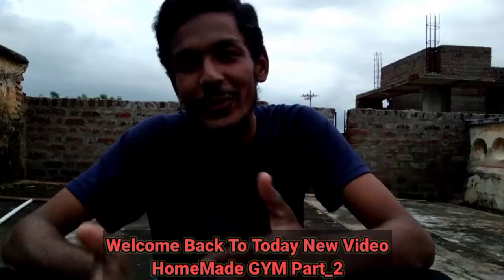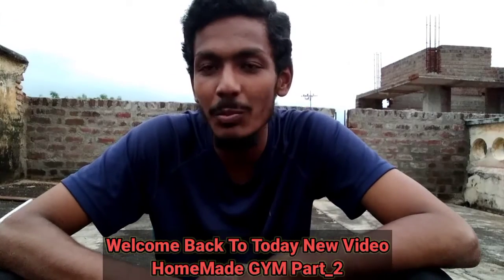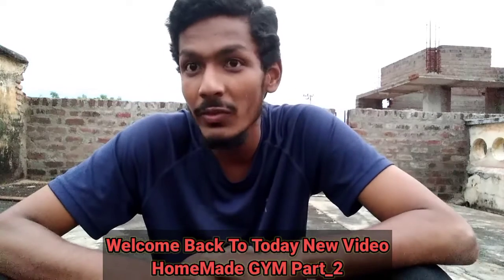130 RUPEES GYM Equipment Part_2 | HOME MADE BENCH PRESS | FITNESS ADNAN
In this video we are introduce homemade gym equipment which very less in price and easy to use. If you are living in rural areas and no facilities of gym so you make own gym. And gives a good heaIth to your family,village members and yourselfer. I hope you like my new efforts.
If you really like my content then you can follow me on aswell